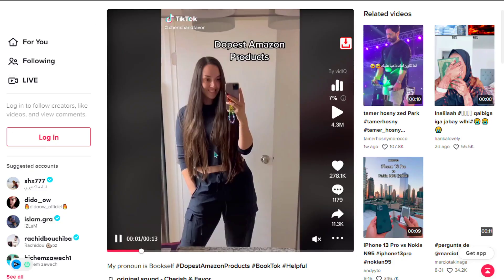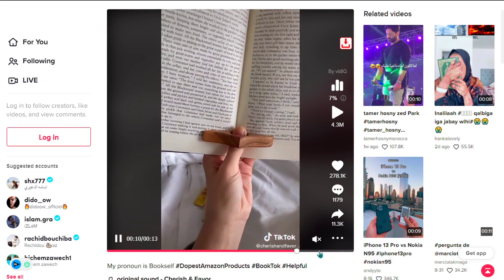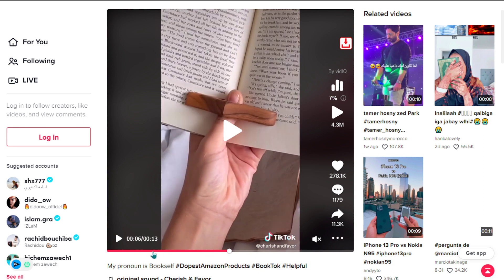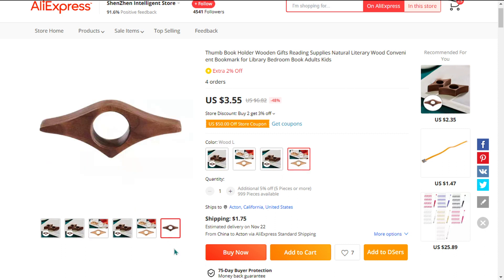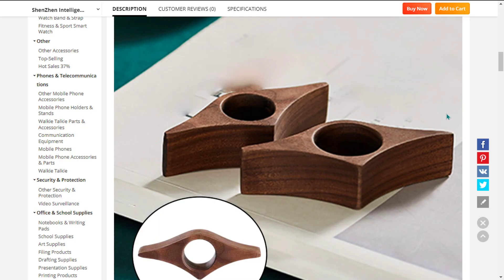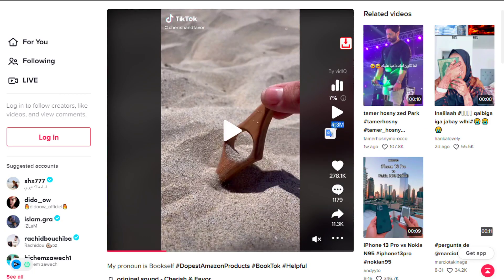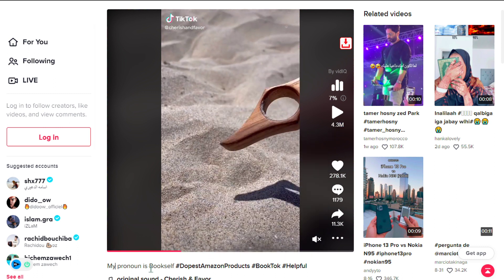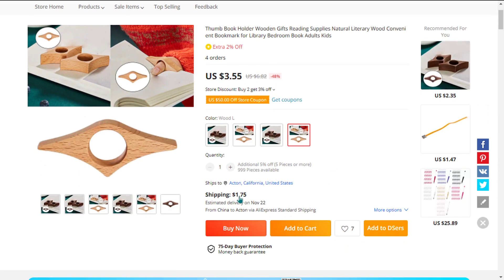Top winning product to sell in October ( Shopify , Dropshipping ) 135